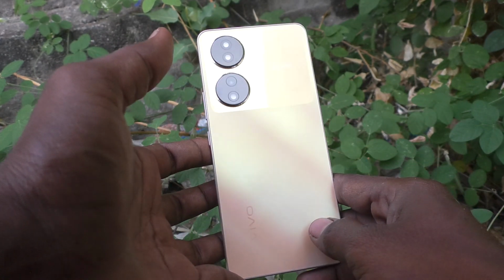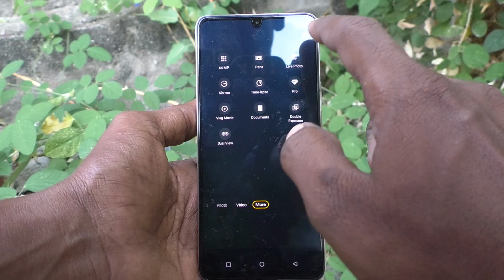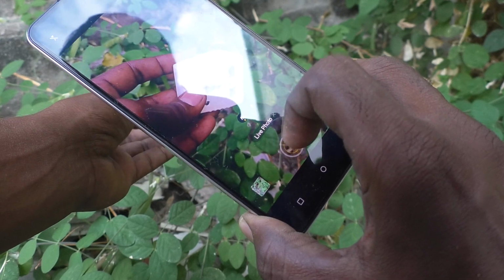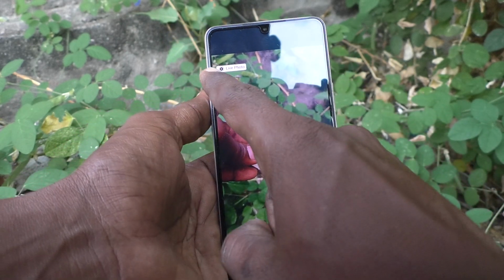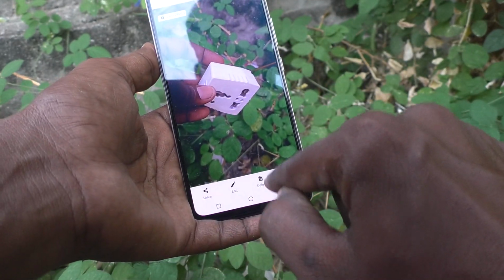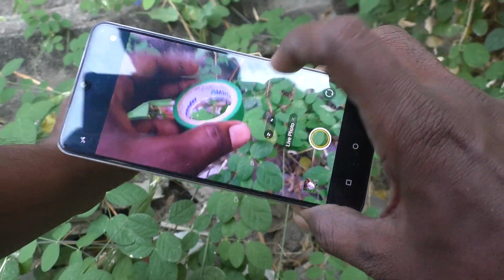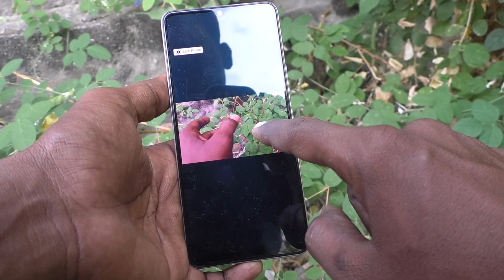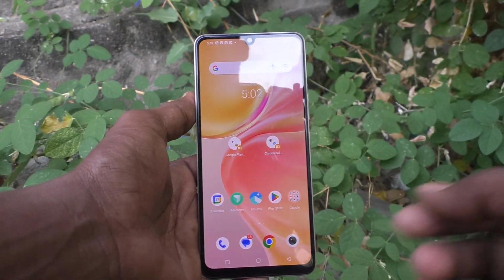How to take live photo in Vivo Y100 5G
Vivo Y100 5G live photos taking settings: Learn here how to take live photo in Vivo Y100 5G smartphone.